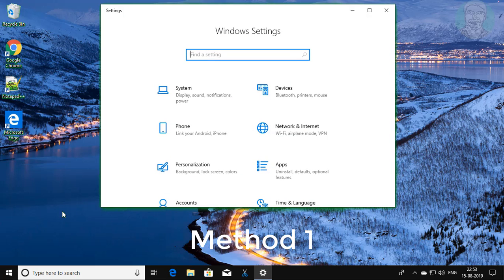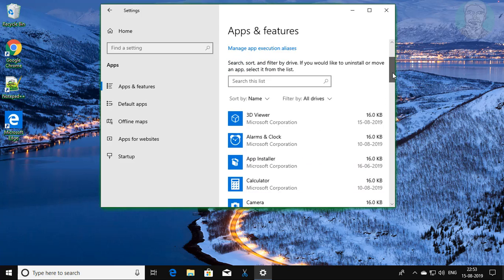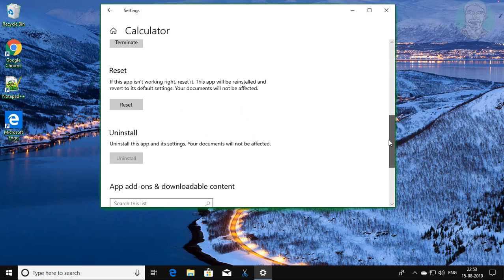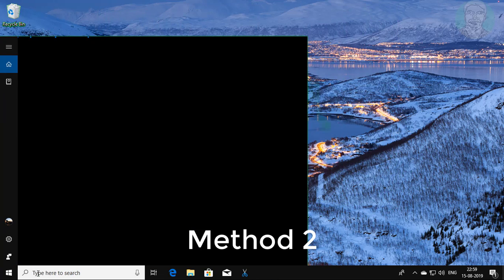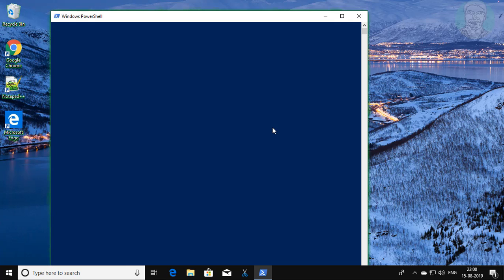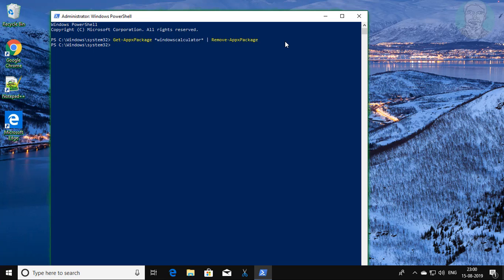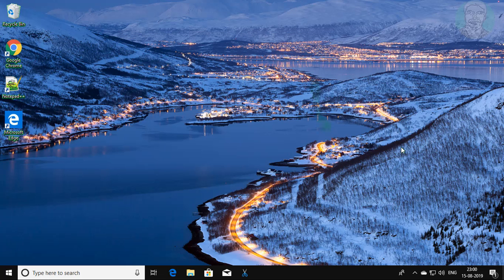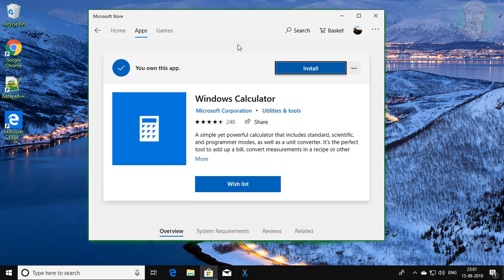[Solved] Calculator Doesn’t Work in Windows 10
This Tutorial helps to [Solved] Calculator Doesn’t Work in Windows 10

Get-AppxPackage *windowscalculator* | Remove-AppxPackage